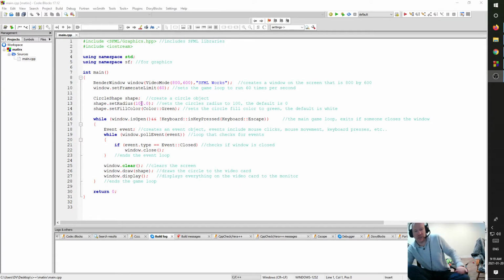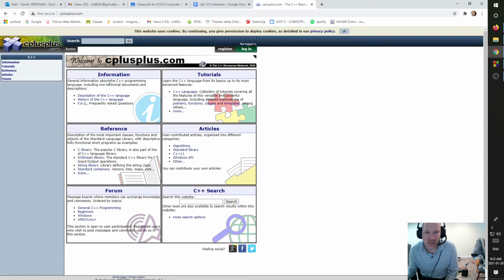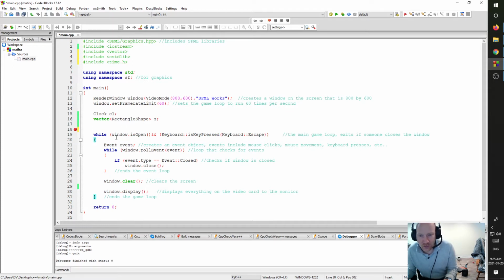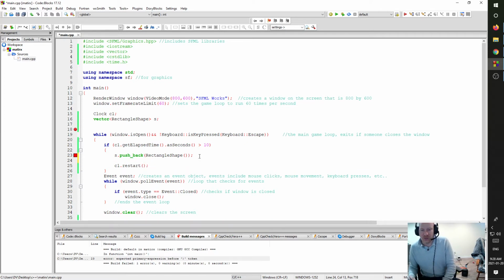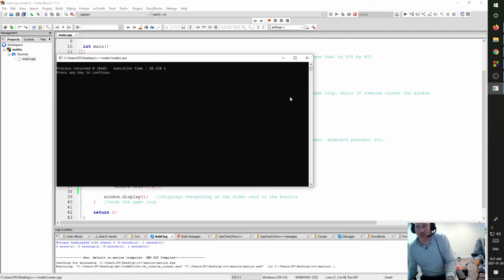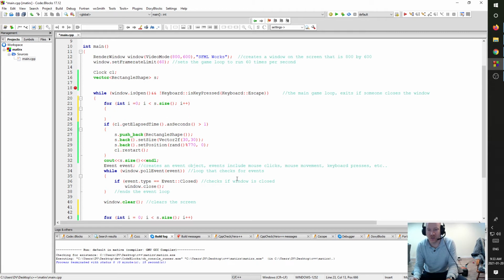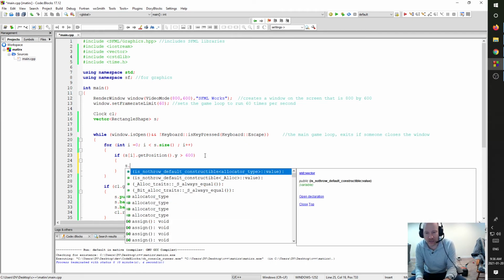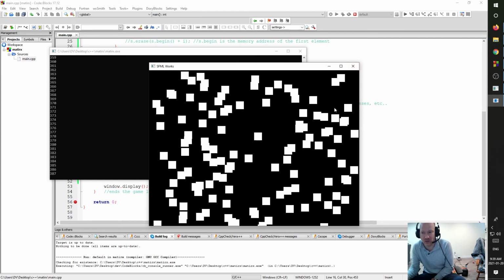Vectors and SFML with c++